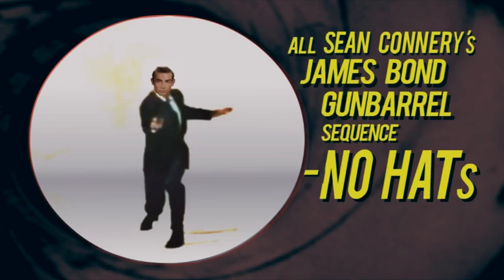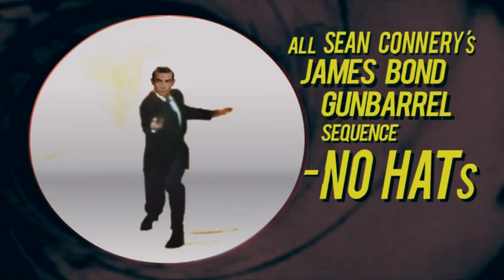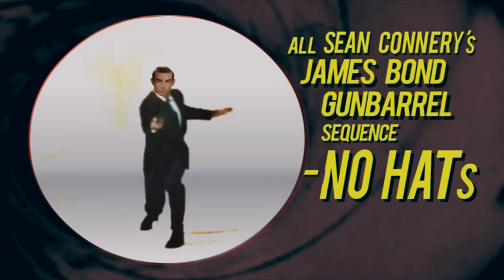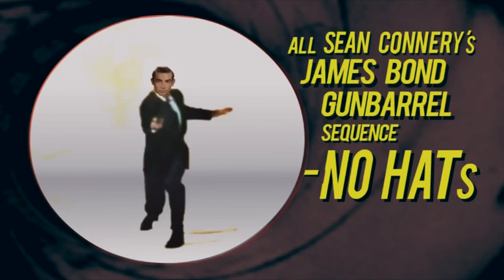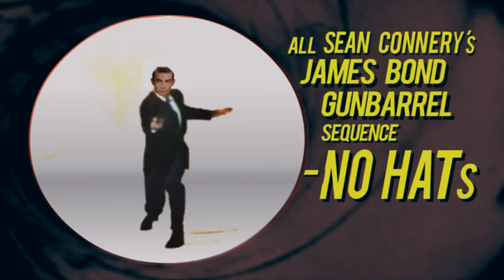ALL SEAN CONNERY's JAMES BOND GUNBARREL SEQUENCE MINUS HAT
Sean Connery
25 August 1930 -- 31 October 202
RIP

Lately  I find  some Bond fan edits in Youtube that  for me a bit inappropriate.  One fan edit is an  attempt update Dr. No Title credit.  Although I don’t mind that  it deviated from the original —which by the way is creatively well executed— my one complaint was its opening.  Since Dr. No is a Connery-Bond film,  why they need to incorporate Pearce Brosnan’s gun barrel sequence at the start is totally beyond me.

The second fan edit I find ridiculous, are fan edits that  attempts to “update” Connery’s gun barrel sequence (especially for Never say Never Again). While I initially have no qualms for this endeavour , my biggest rant  is in the execution. Why do they need to plant Sean’s  head over different Bond actor  — particularly Timothy Dalton’s body.  These fan edits no matter how well polished for me is a bit disrespectful for both actors.

This begs me to ask — why can’t they  simply use Sean Connery’s gun barrel sequence.

When it comes to gun barrel sequence for me Sean Connery’s version remains  the best. From the opening James bond theme —by   Monty Normans— down to his  stylish final pose, Connery’s outshines both original and later versions.  More than just walk and shoot Sean Connery improves on  Bob Simmon ’s original split-second pause that suggests double O  7 sensing eminent danger. Then —with cat-like reflex— jumps and shoots the unseen assassin. This brief mundane gesture, adds accent to the sequence, which sadly seems to have lost in the succeeding version.

Perhaps its only weak point is — the hat. Actually,  because I grew up with Connery’s Bond I originally considered the hat a must. So imagine my dismay when this was omitted on the succeeding versions. But because times have changed , and double O  7  hat was dropped from later versions, so did  Connery’s  gunbarrel quickly becomes dated.

Although  the title suggest “Hatless” version on all Sean Connery gun barrel sequence , this  fan edit  is actually  a compilation of my interpretation on all of his gun barrels. Incorporating unique elements that may fit the movie.

DR. No —
A hatless Sean Connery in silhouette version.

From Russia with Love  —
Actually here I believe Sean Connery with the hat is proper motif. But since this is entitled “No Hats” the  basic hatless Sean Connery gun barrel is featured.

Goldfinger—
 A hatless Sean Connery with Golden gun barrel of course.

Thunderball—
A hatless Sean Connery in his iconic Shades!

You only Live Twice —
A hatless Sean Connery in Black and white

Diamonds are Forever—
A hatless Sean Connery in Tux ! Plus the Shimmering gun barrel

Bonus!

Never Say Never Again —
A hatless Sean Connery in his 50s  wearing tux!

If you want to use this gun barrel sequence I would appreciate to mention me in your edit.

Please note! on “planting heads on different actors” issue— I must admit— in my recent upload (Casino Royale 1954 alternate opening) — I may be guilty of the same faux pas. However, I still consider  my attempt to be an exemption. This is because ] Barry Nelson/ Casino Royal 1954 don’t have its  very own gunbarrel sequence to begin with. And so  I believe  a fellow Bond actor would not mind.  RIP Roger Moore.

James bond
was created by IAN FLEMING
OFFICIAL JAMES BOND MOVIES
are  produced by EON Productions

The copyright of this clip, graphics, and music remains at all times with the
NO PROFIT IS GENERATED FROM THIS CLIP
THIS IS JUST A FAN MADE VIDEO